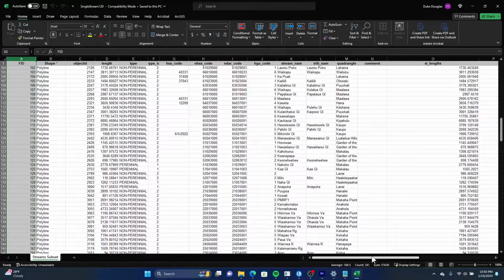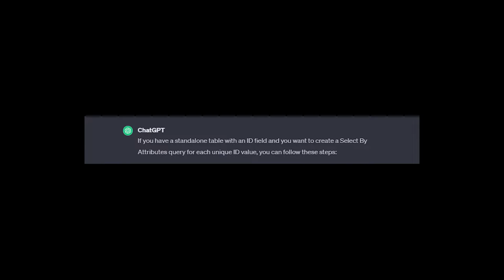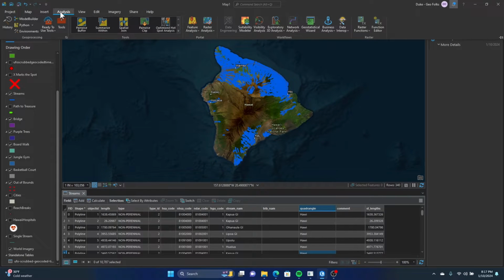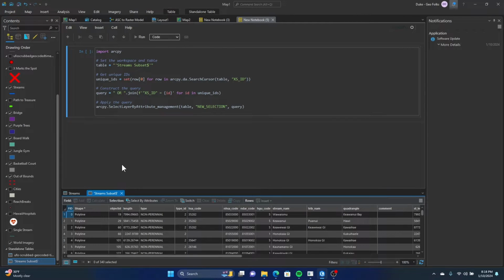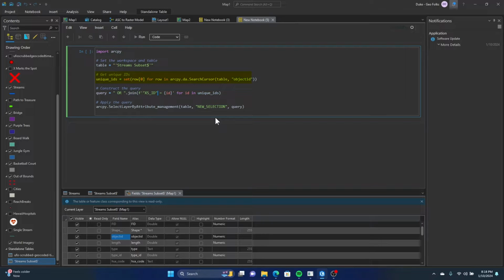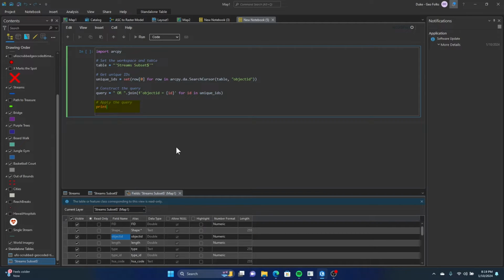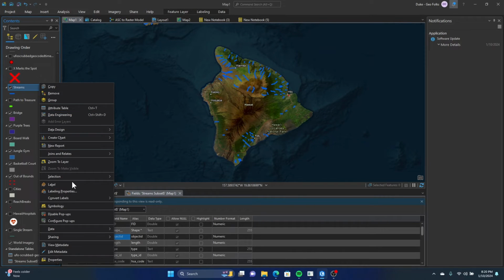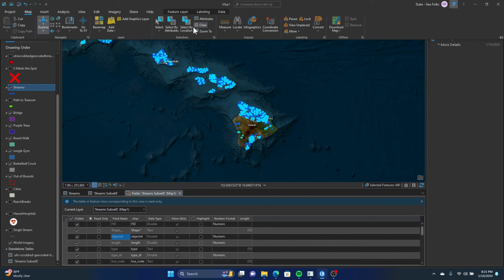Using Chat GPT and Python for GIS? Lets GO!!!! | Excel, Python, ArcGIS Pro, & Chat GPT (Pt. 3)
This video details using Chat GPT, ArcGIS Pro, and Python to boost productivity within ArcGIS Pro. Specifically we will be subsetting a large data set and getting the SQL query data for that large query. Trying to do this by hand could be tedious but with a few lines of python you can get it done quick.

00:00 – Intro
01:12 – Asking Chat GPT about a python script
01:47 – Copying code from Chat GPT
02:02 – Opening Python Notebook in ArcGIS Pro and pasting code in
02:15 – Break Down of GPT code line by line and creating query
04:22 – Printing the Query data to use in Definition Query and Select By Attributes
04:53 – Creating Definition query from query we just created
05:16 – Removing Definition Query
05:25 – Selecting by attributes with the query we just created
06:01 – Outro

Code:
import arcpy

# Set the workspace and table
table = "'YourTable'"

# Get unique IDs
unique_ids = set(row[0] for row in arcpy.da.SearchCursor(table, "YourField"))

# Construct the query
query = " OR ".join(f'YourField = {id}' for id in unique_ids)

# Apply the query
print(query)